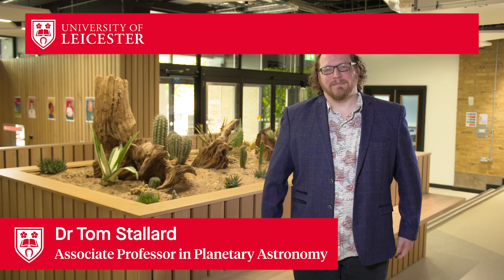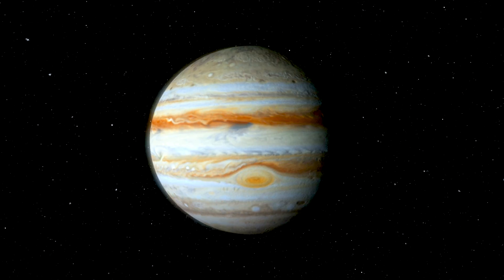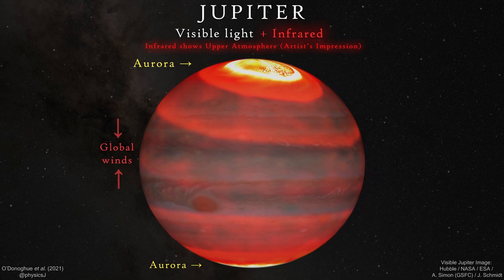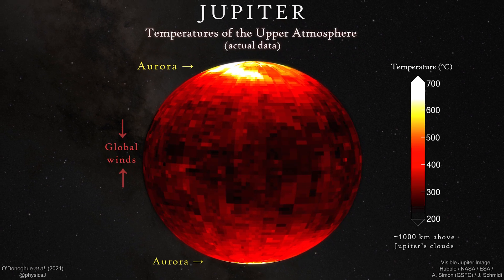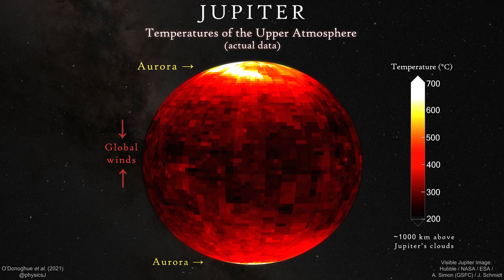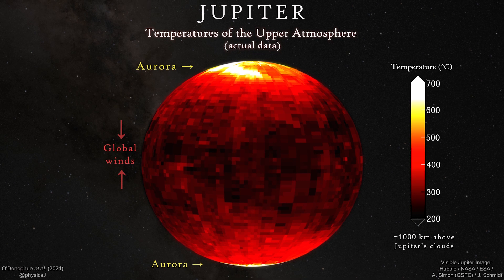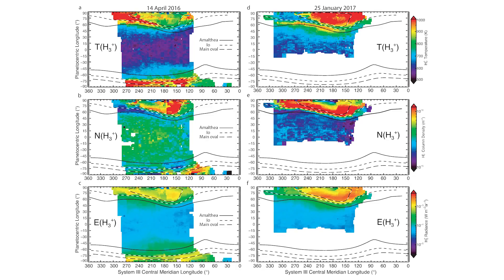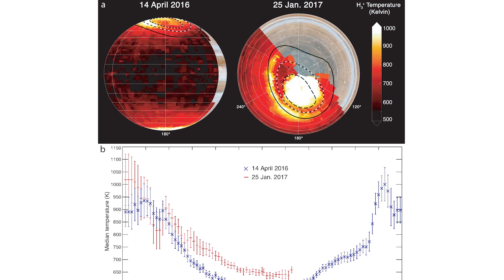The secret behind Jupiter’s ‘energy crisis’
New research published in Nature has revealed the solution to Jupiter’s ‘energy crisis’, which has puzzled astronomers for decades.

Space scientists at the University of Leicester worked with colleagues from the Japanese Space Agency (JAXA), Boston University, NASA’s Goddard Space Flight Center and the National Institute of Information and Communications Technology (NICT) to reveal the mechanism behind Jupiter’s atmospheric heating.

Now, using data from the Keck Observatory in Hawai’i, astronomers have created the most-detailed yet global map of the gas giant’s upper atmosphere, confirming for the first time that Jupiter’s powerful aurorae are responsible for delivering planet-wide heating.